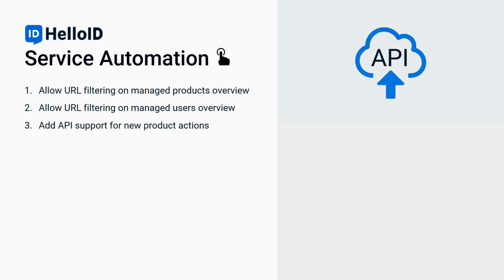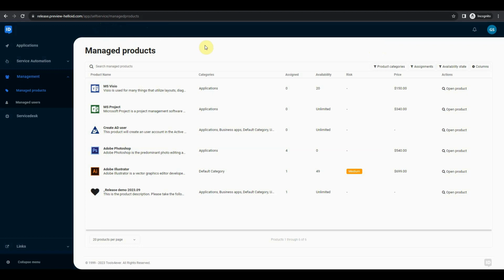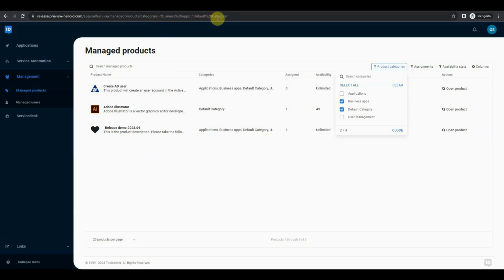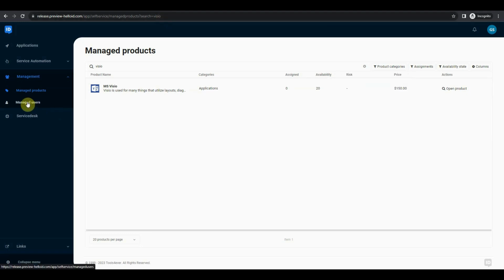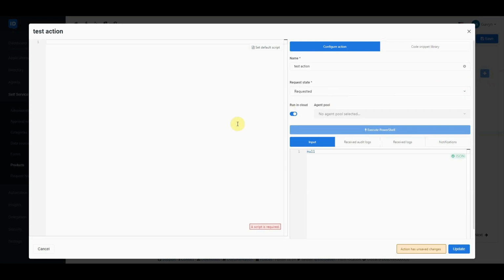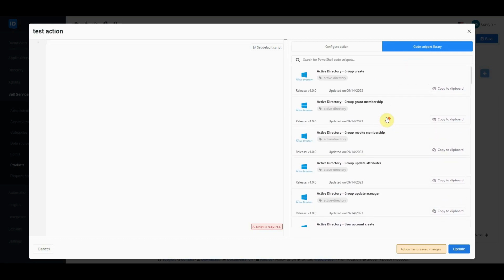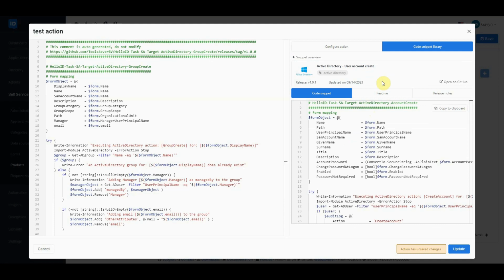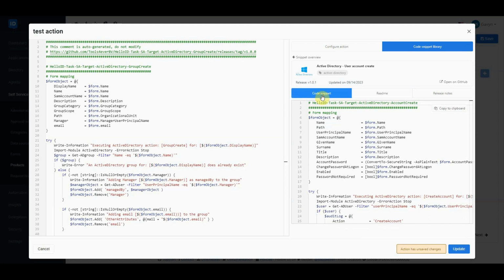HelloID Service Automation - Product Update 2023.10 - Identity as a Service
0:00 Intro
0:38 Presentation SA

This release:
- Add API support for new product actions
- Allow URL filtering on managed products overview
- Allow URL filtering on managed users overview
- Import GitHub code snippets for new product actions